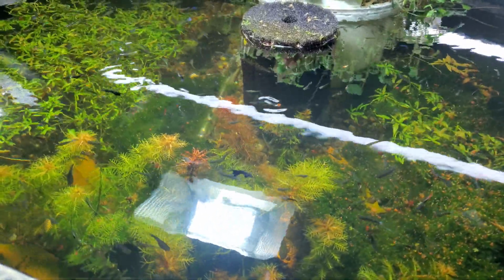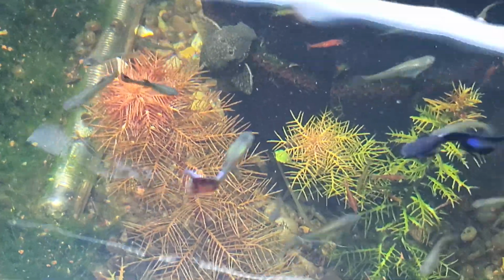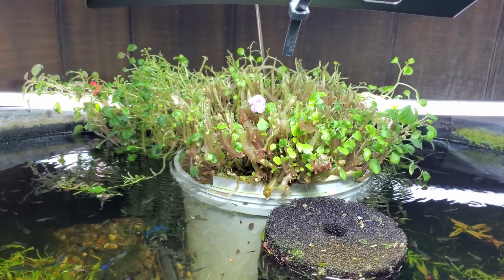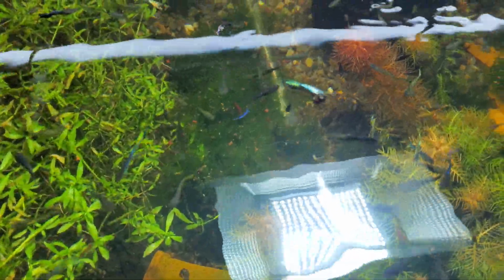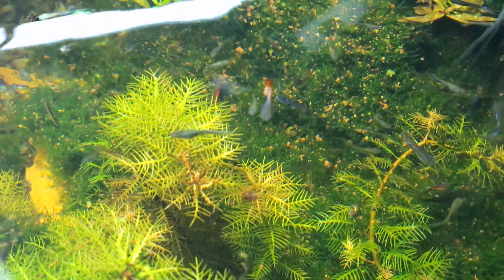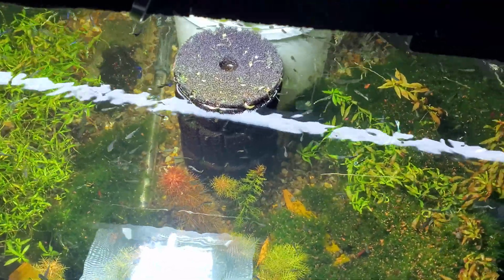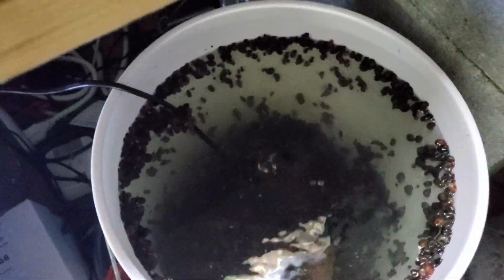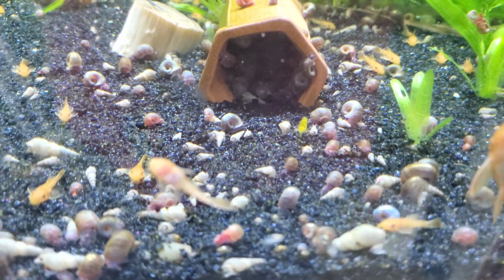Inside Guppy Pond Gets a Trim and Snail Farm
Inside guppy pond plants get a major trim and trying to start a snail farm in a 5g bucket.